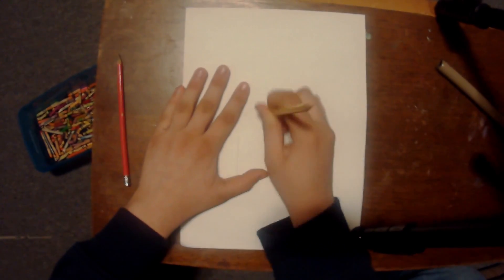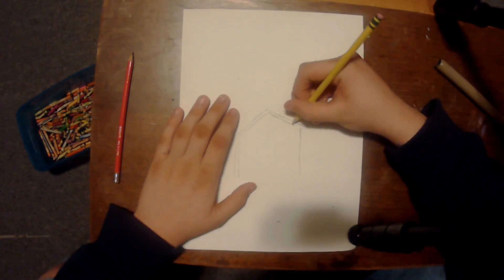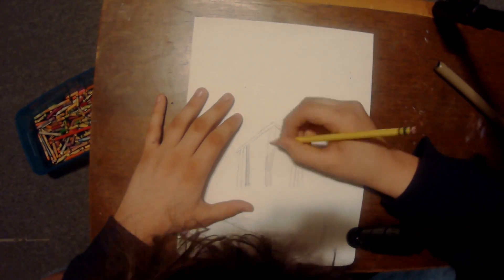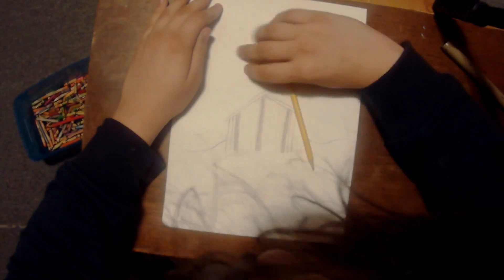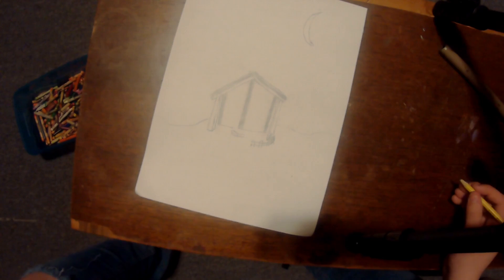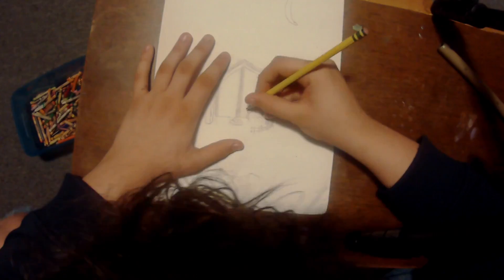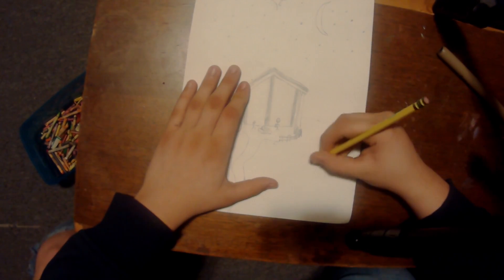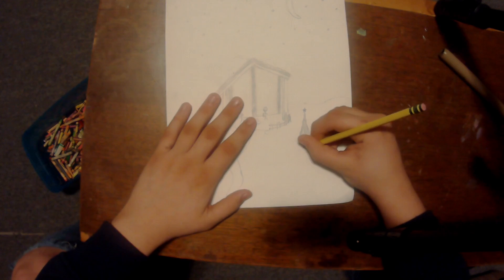picture of\ manger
One of our youth made a sketch of the first Christmas for our Christmas variety program. He did a great job!